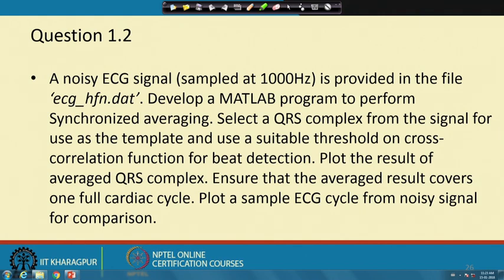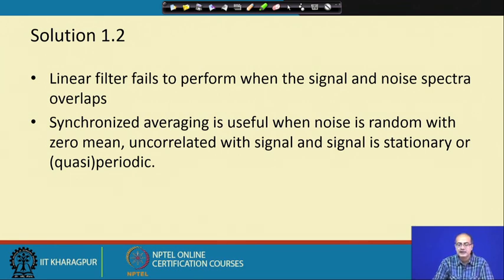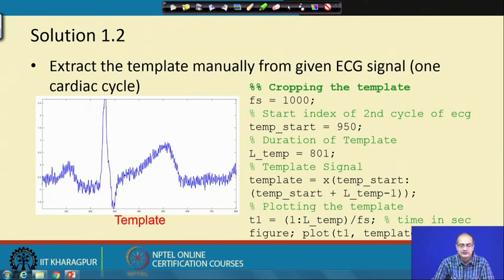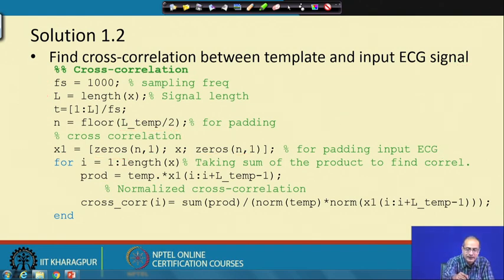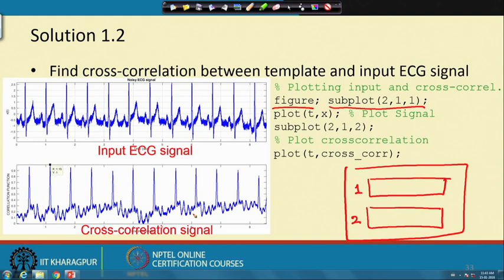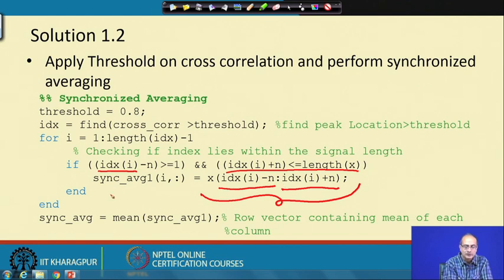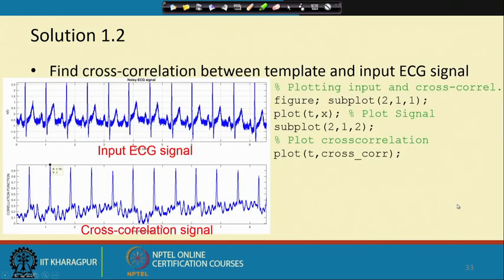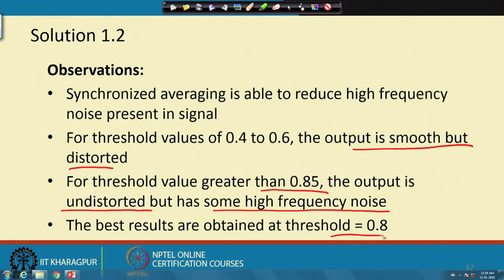Lecture 48 : Tutorial I(Contd.)